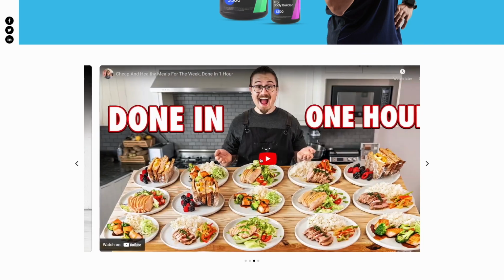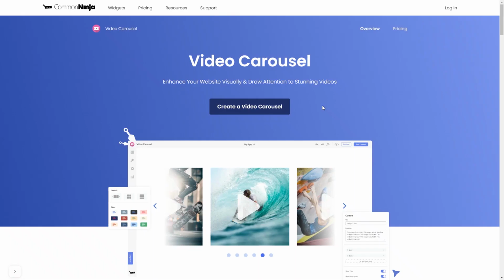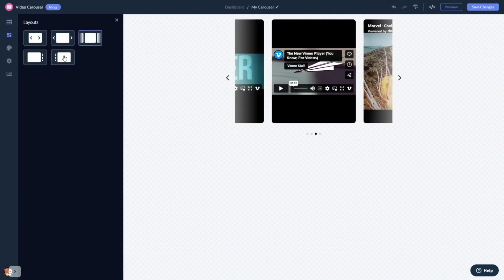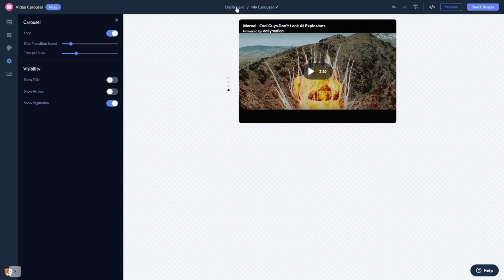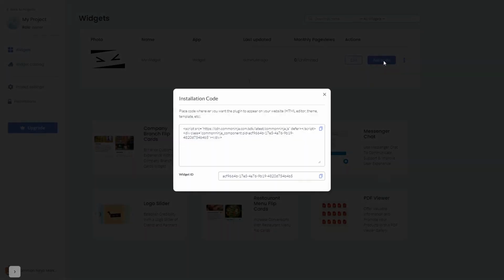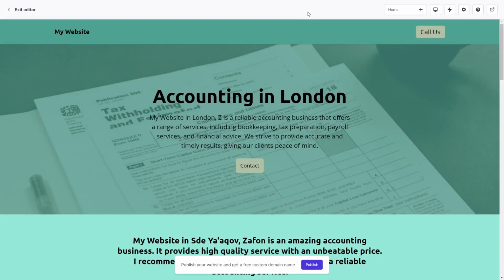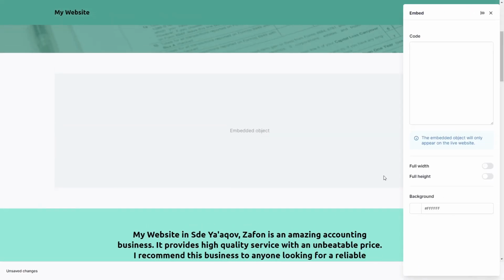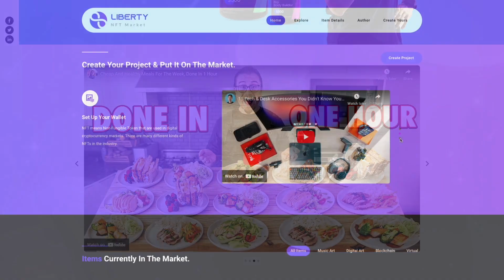How to add a Video Carousel to Durable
Video Timeline
00:00 About the Video Carousel widget
00:25 Creating Video Carousel widget
00:38 Editing the Video Carousel widget
01:19 Adding the Video Carousel widget to Durable

The Video Carousel widget for Durable has a wide variety of customizable features, including:
- Video size
- Arrows & Pagination